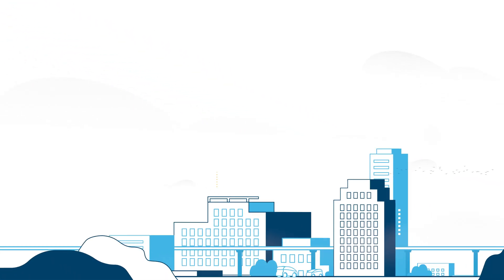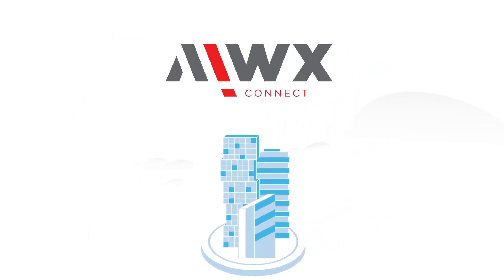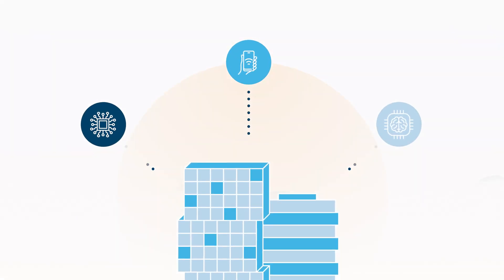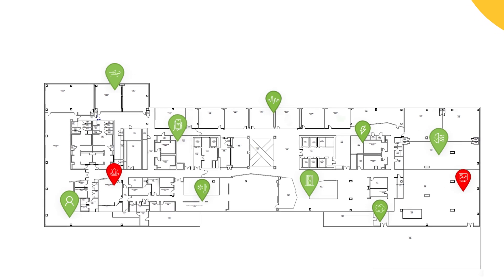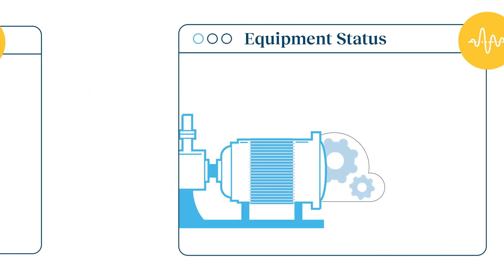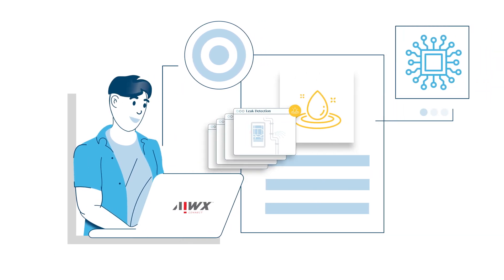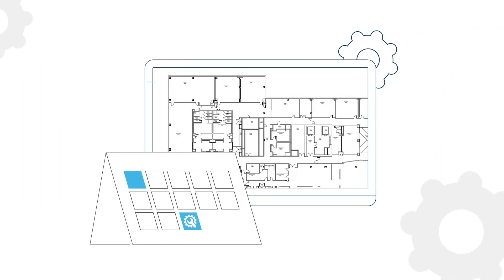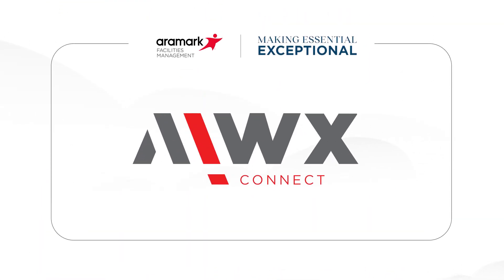AIWX Remote Monitoring of Facilities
Use IoT sensor technology to remotely monitor and deliver facility services.